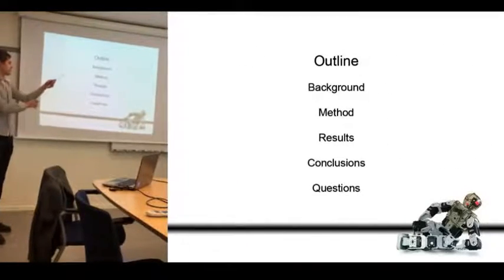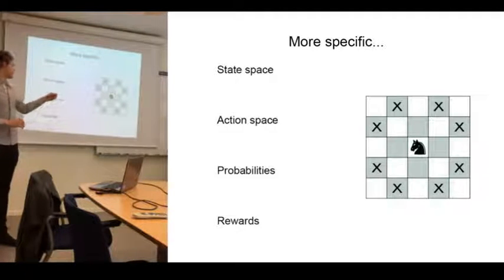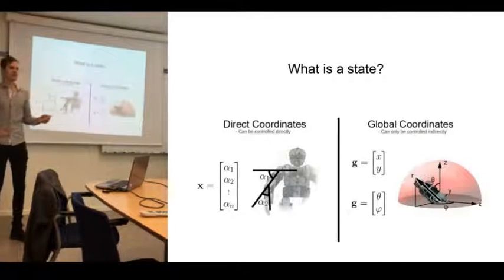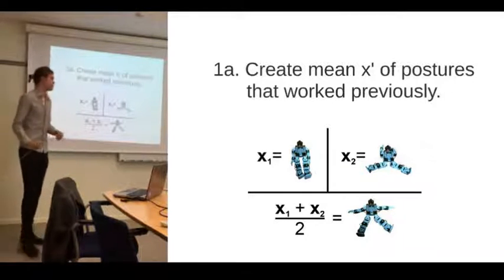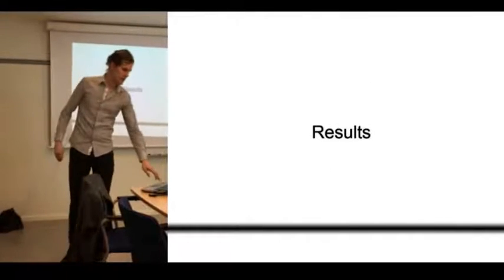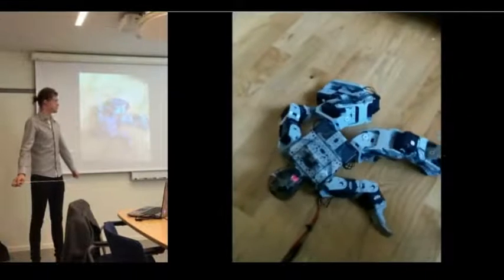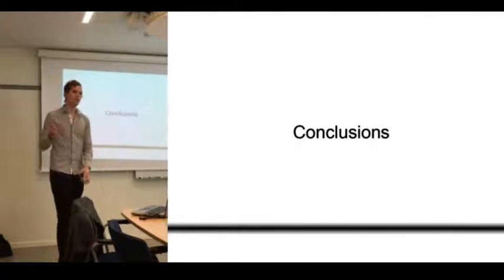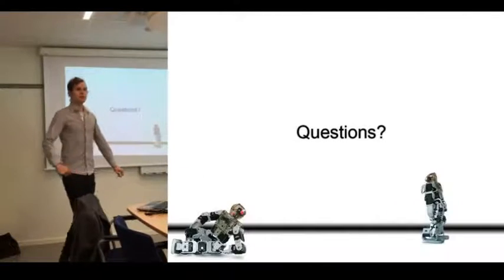Master Thesis Presentation: Curiosity based Self-Organization of Humanoid Robot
The presentation of my master thesis at Complex Adaptive System, Chalmers University of Technology.

Abstract:
This thesis presents a novel approach to how a high dimensional humanoid robot of 18 dimensions can learn within a few hours to control its body so that it is able to perform simple tasks such as rolling around or to sit up. The method is robust and works equally well when an arm is removed, and in a case where the robot was trained to use two arms and one was removed it quickly adapted to its new body. The robot is equipped with an accelerometer that measures the tilt of the torso in 2 dimensions. This "tilt"-space is divided into a discrete set of states, and the way in which the dimensionality of the servo-space is made irrelevant is to only allow one servo-configuration per state. These configurations are evolved using a Self-Organizing Map, while an Artificial Curiosity-driven Reinforcement Learner chooses what state to state transitions to attempt. An additional parameter is added in a final experiment, to see if the agent can even learn to stand. This experiment was however unsuccessful.